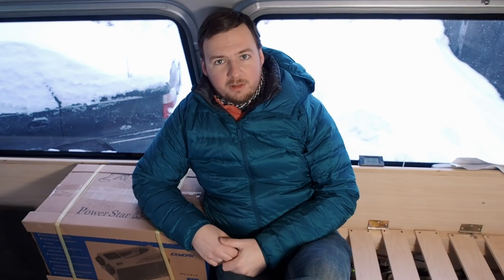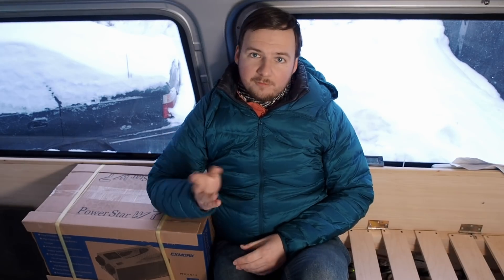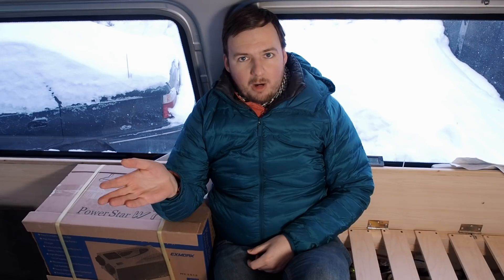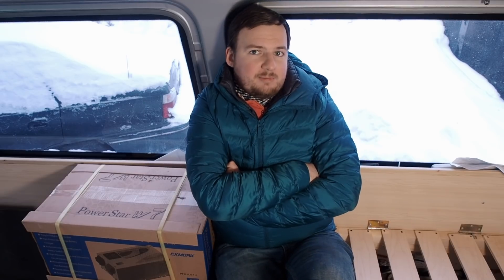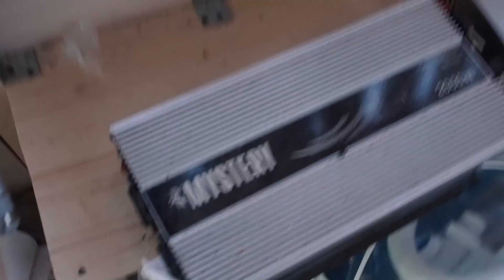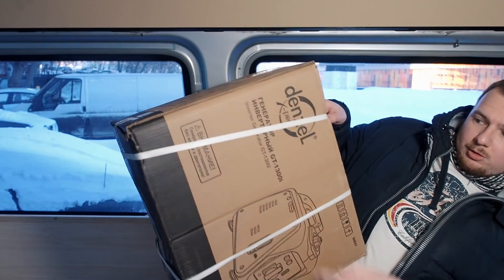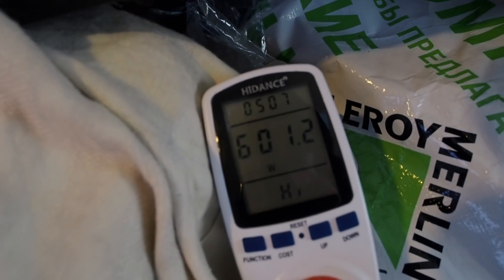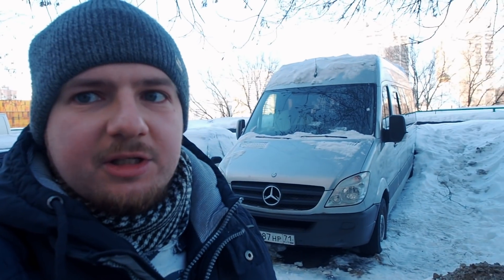Maintain my AGM batteries during winter. Charger inverter, gas generator test in van conversion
During winter time i could fully charge my batteries from solar panels (they covered in snow all the time). Also i don't like to running my van engine for charging from alternator. So i got 3kW pure sine inverter with builtin battery charger and run it with 1kW gas generator.